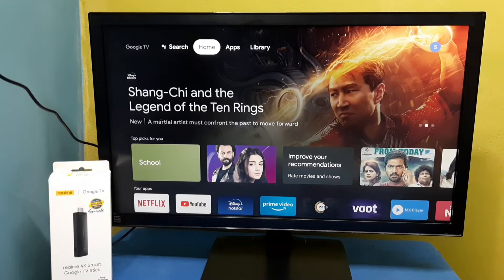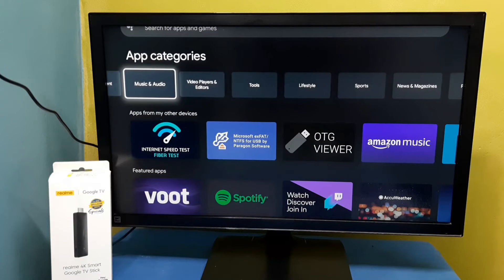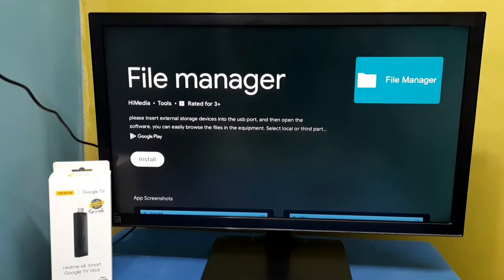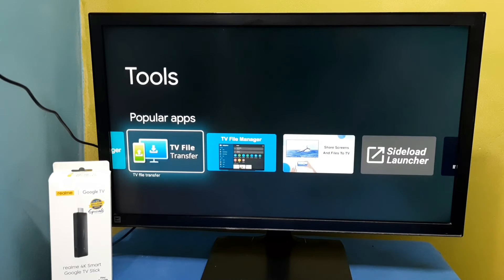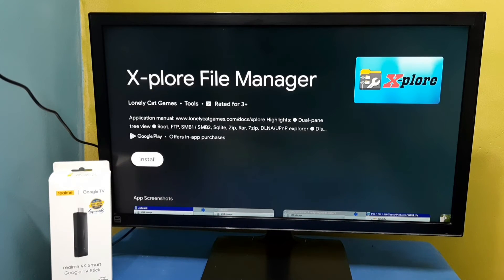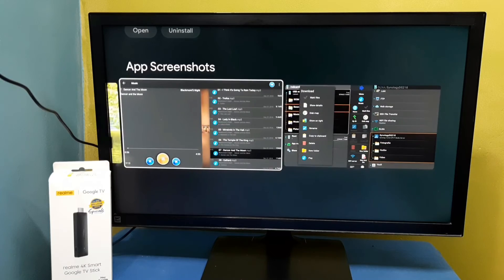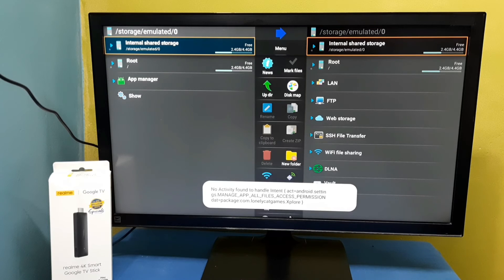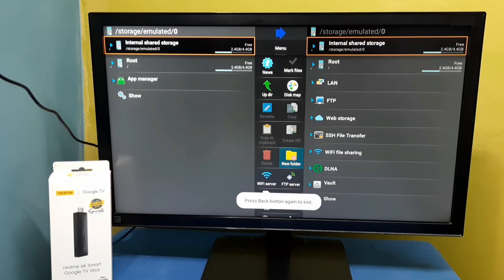How to Install File Manager App in Realme 4K Smart Google TV Stick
How to Install File Explorer App in Realme 4K Smart Google TV Stick
Google TV,
Google TV Stick,
TV Stick,
android,
android 11,
android 12,
how to,